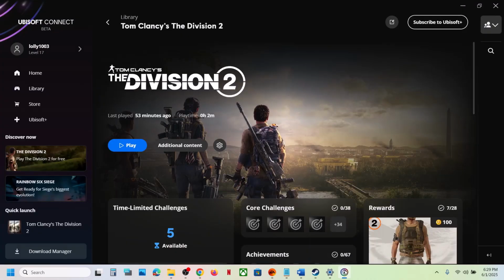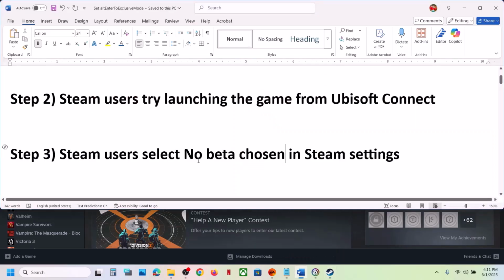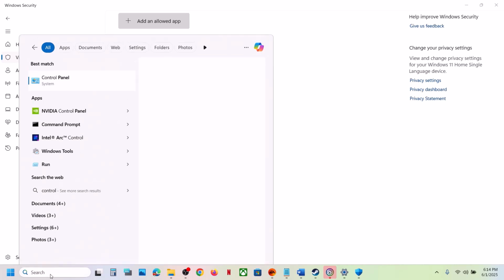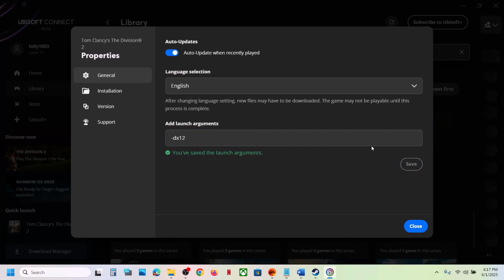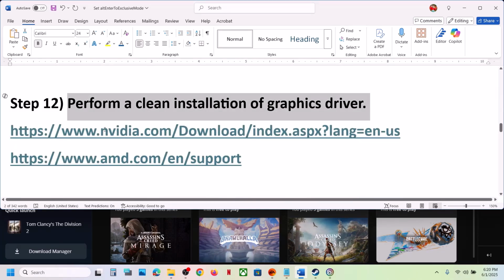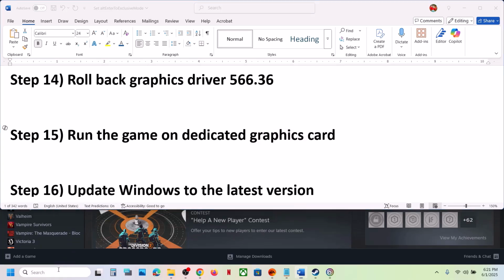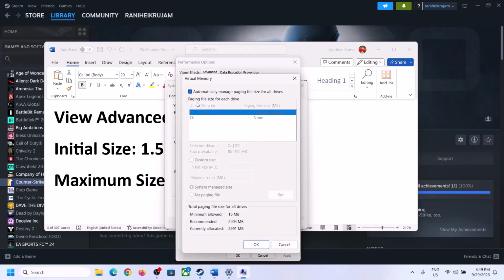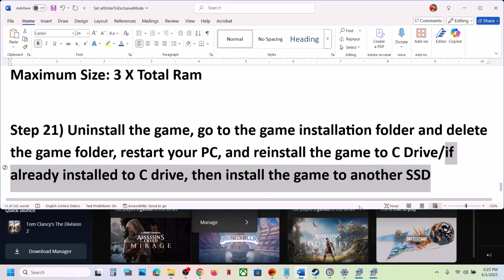Fix Tom Clancy's The Division 2 Not Launching/Won't Launch On PC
Step 1) Set altEnterToExclusiveMode & dx12 to false, set full screen to false
Step 2) Steam users try launching the game from Ubisoft Connect
Step 3) Steam users select No beta chosen in Steam settings
Step 4) Run Ubisoft Connect as an administrator
Step 5) Enable/Disable Hardware accelerated GPU scheduling
Step 6) Allow the game exe file to your antivirus program/Windows Security and Firewall, add all the exe files
Step 7) Run the game as an administrator from the game installation folder, try compatibility mode, disable full screen optimizations
Step 9) Delete the config file (Saved settings will be lost), Rename/delete the save game files, create a backup first (You will lose all the game progress)
Step 11) Disable Steam overlay/Ubisoft overlay, close all the overlay apps (Discord, Nvidia app, Nvidia shadow play overlay, AMD overlay), do not overclock (set it to default), close all the overclocking application MSI Afterburner/Rivatuner,
Step 13) Use Display Driver Uninstaller (DDU) to clean and reinstall latest graphics card driver.